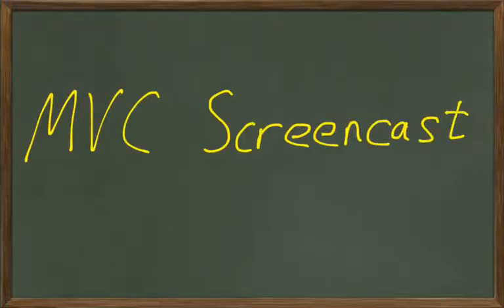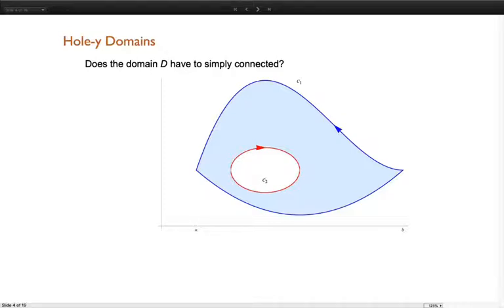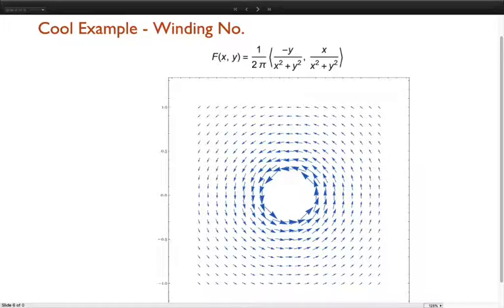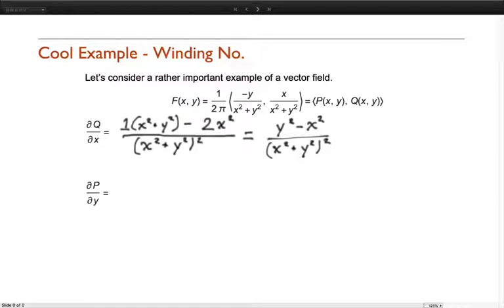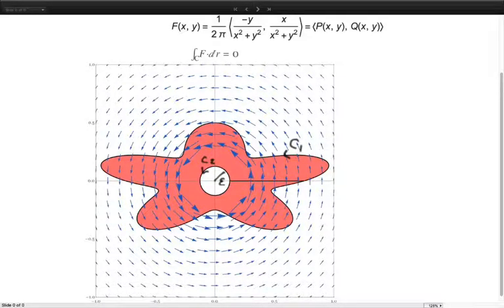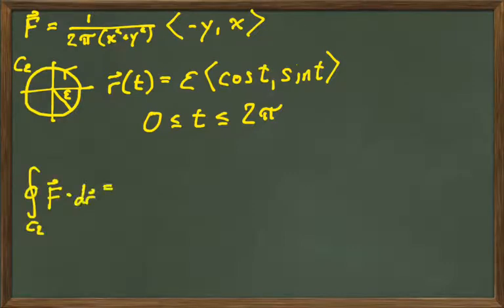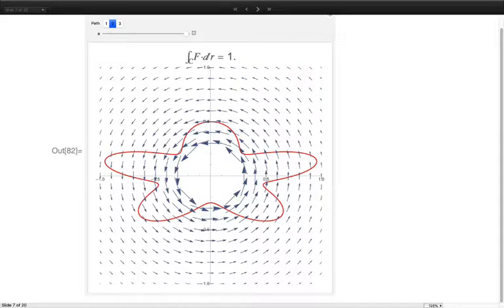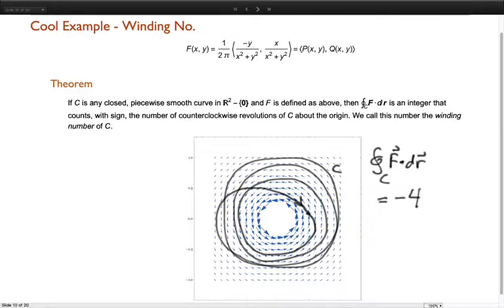Winding Number (Green's Theorem)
Winding number example using Green’s Theorem